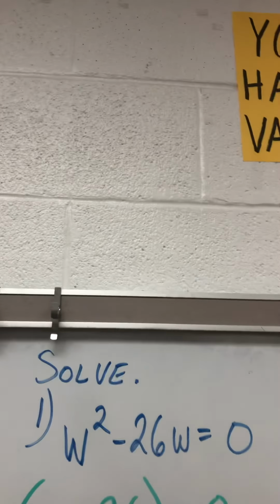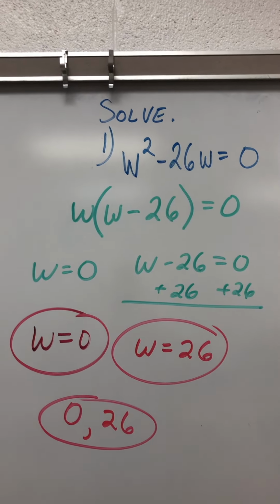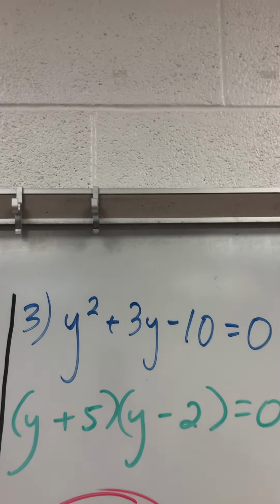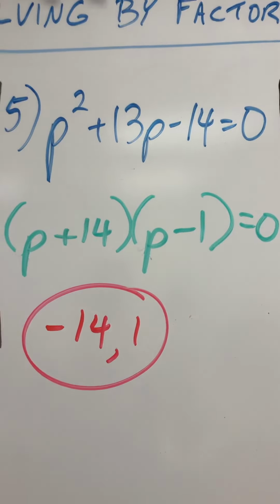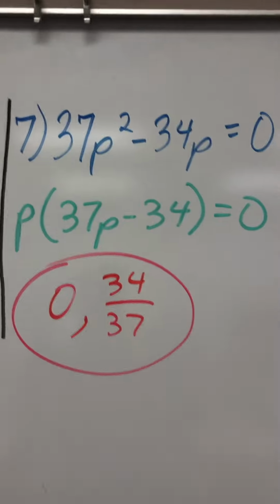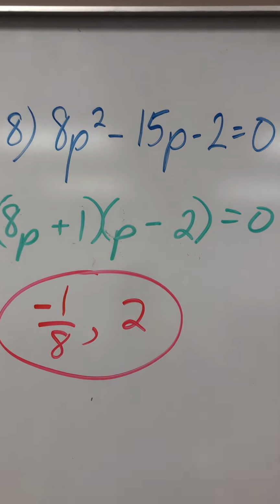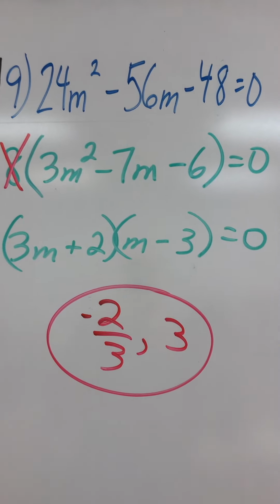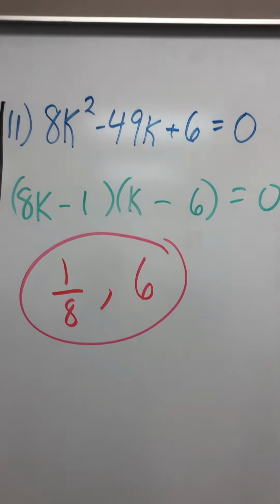Solve by Factoring a greater than 1